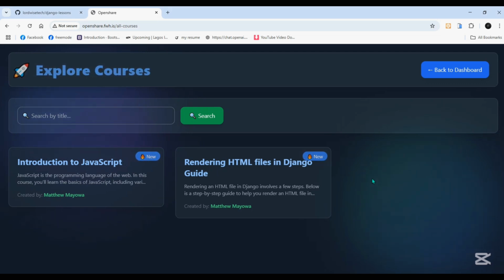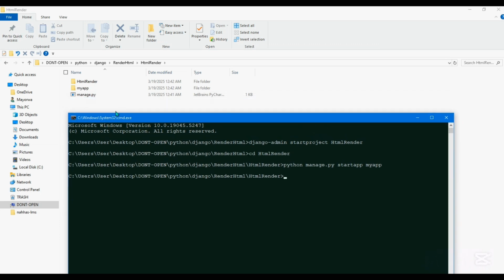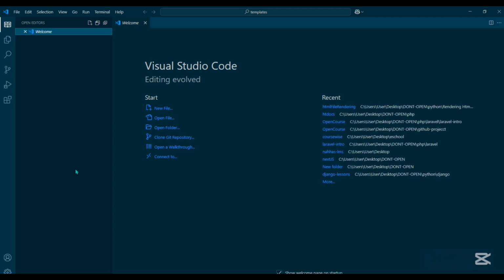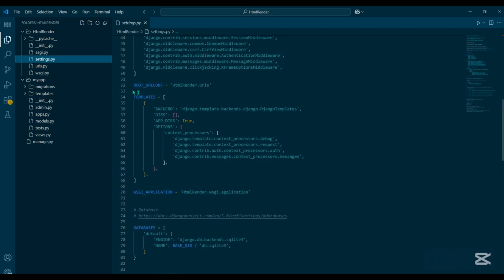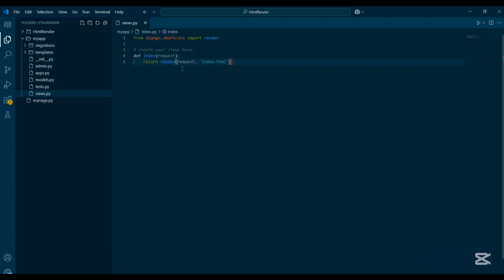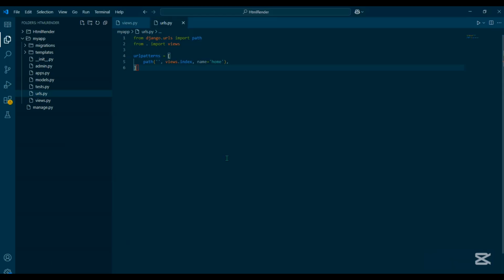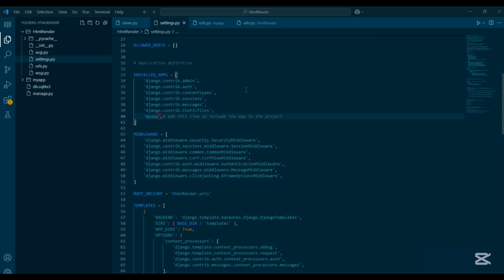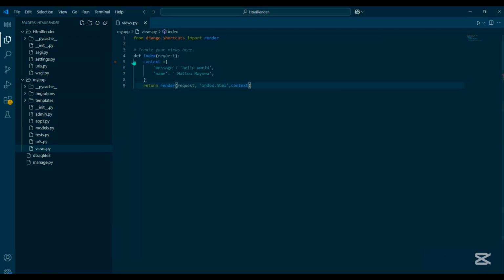How to Render HTML Files in Django – Step-by-Step Guide.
Learn how to render HTML files in Django with this step-by-step tutorial! In this video, I'll walk you through setting up a Django project, creating views, and rendering templates using resources from openshare. Whether you're a beginner or looking to refresh your skills, this guide will help you understand Django's template system.

🔹 Topics Covered:
✅ Setting up a Django project
✅ Creating and configuring views
✅ Rendering HTML templates
✅ Using context data in templates